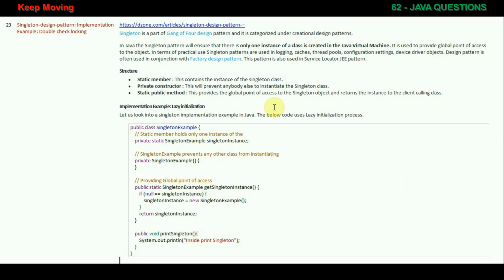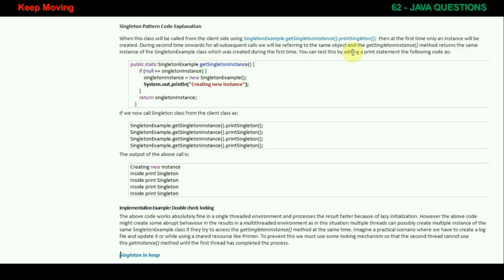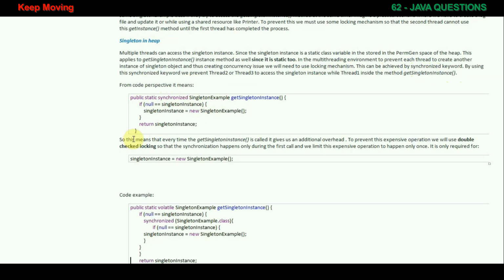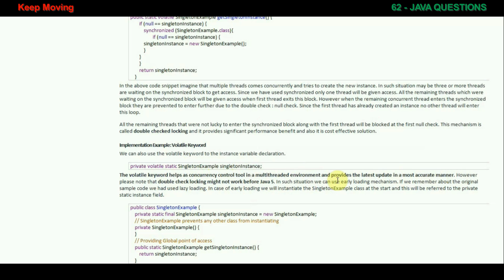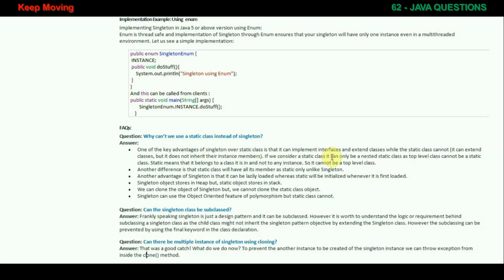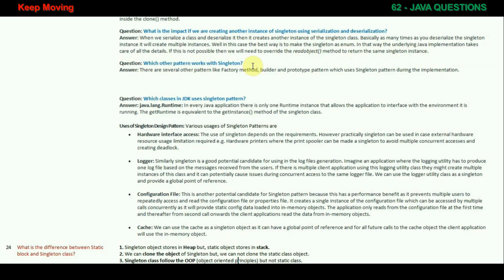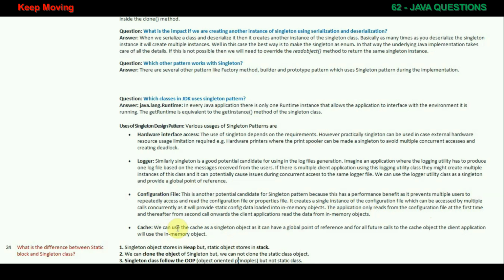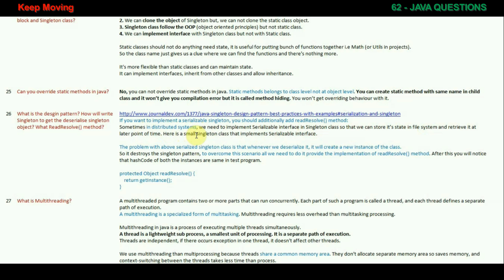62 JAVA QUESTIONS - 23 to 26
62 IMPORTANT JAVA QUESTIONS:

 Core Java.
 OOPS concepts.
 String handling.
 Collection framework.
 Multithreading.
 Exception handling.
 Generics.
 Synchronization.